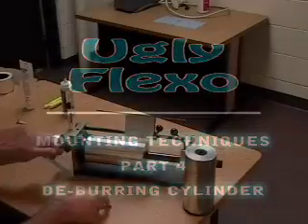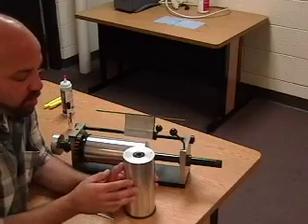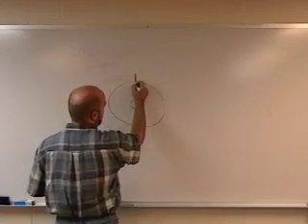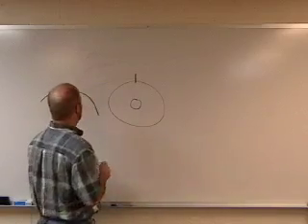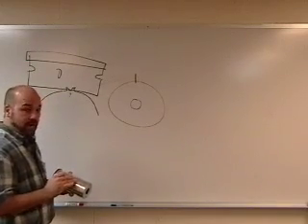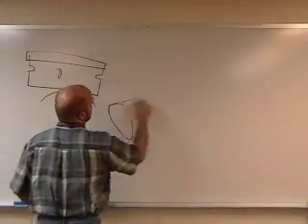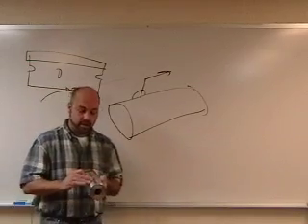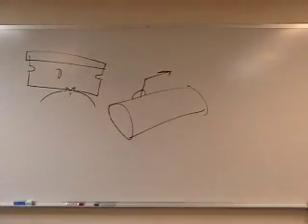Mounting Techniques Part 4, De-burring the Plate Cylinder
A discussion on de-burring a flexo plate cylinder prior to mounting the plate.